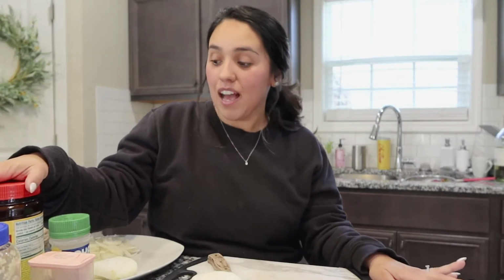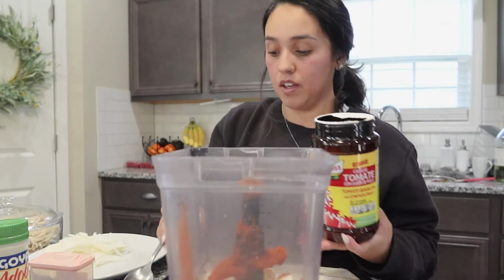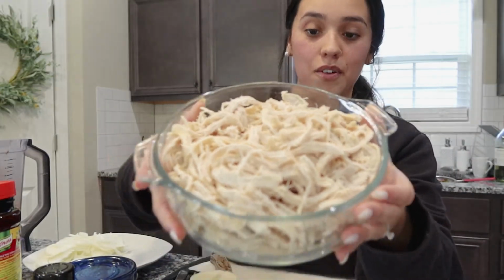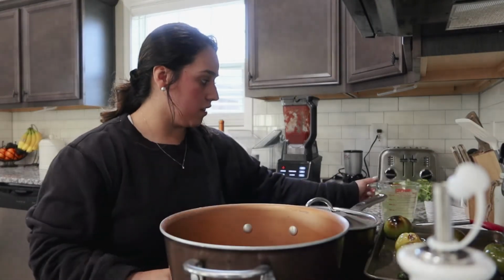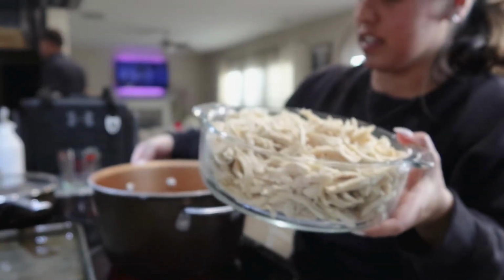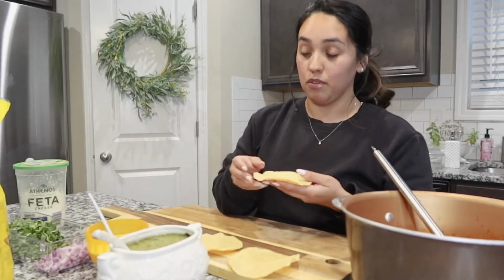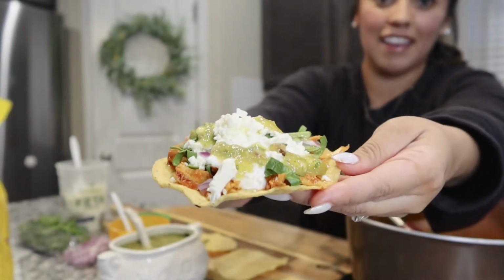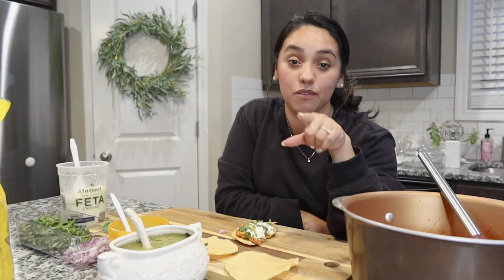Easy and Delicious CHICKEN TINGA TOSTADAS| Tinga de Pollo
Hello My beautiful people! I am so excited to share this recipe with you today! I would call it the express way of making Tostadas de tinga de pollo in English chicken Tinga Tostadas. We are all busy mom's and dad's, and sometimes we do not have the time to make our dishes like our abueltita's (grandma's) use to do...everything from scratch. So here is a simple and easy way to do them and they still taste so Delish!!!
and tag me on IG if you do make this dish!